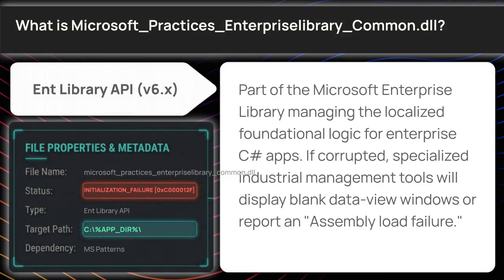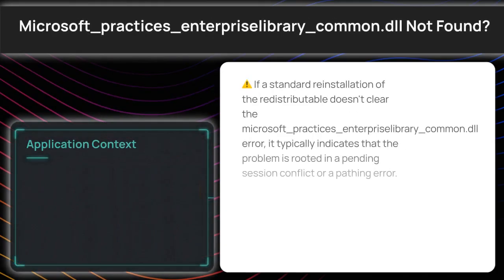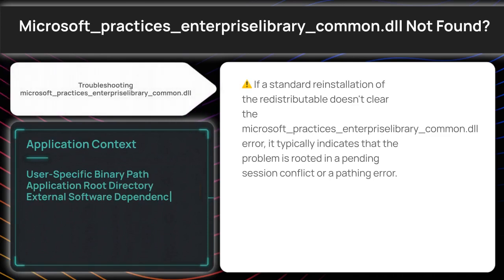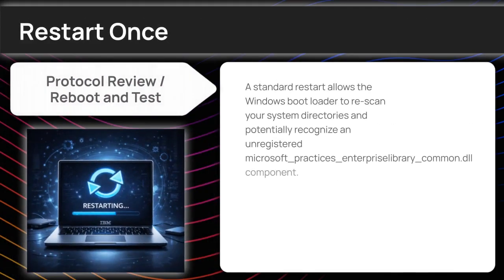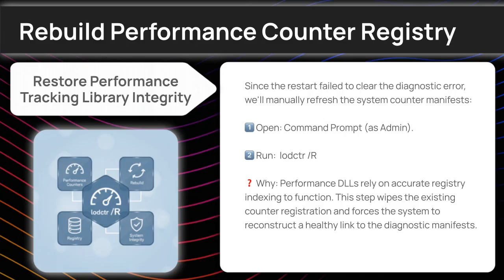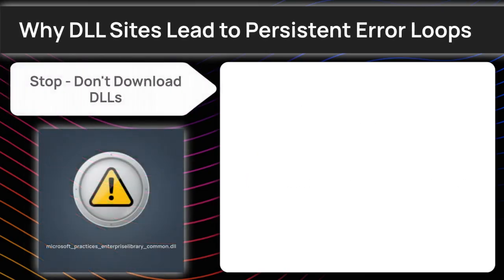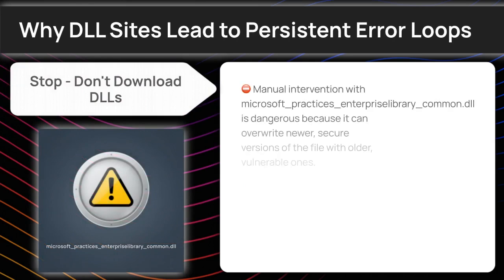Fix microsoft_practices_enterpriselibrary_common! [SOLVED]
Microsoft_practices_enterpriselibrary_common.dll: The Ultimate Way to Resolve Common Missing or Corrupt DLL Errors in MS Patterns. 🛠️⚙️ An optional repair-focused tool is linked here for reference

Are you seeing a 'Microsoft_practices_enterpriselibrary_common.dll not found' DLL error? A Microsoft_practices_enterpriselibrary_common.dll not found error often appears when required components aren’t properly registered, and this video covers common resolution methods.

What is Microsoft_Practices_Enterpriselibrary_Common.dll? Part of the Microsoft Enterprise Library managing the localized foundational logic for enterprise C# apps. If corrupted, specialized industrial management tools will display blank data-view windows or report an "Assembly load failure."

Within the MS Patterns environment, Microsoft_practices_enterpriselibrary_common.dll operates as a Software Framework Library DLL using the Ent Library API protocol. I’ll guide you through straightforward troubleshooting steps to help address the problem.

▶ What you can expect:

- Explore details regarding the microsoft_practices_enterpriselibrary_common.dll component
- Addressing missing or mismatched microsoft_practices_enterpriselibrary_common.dll files

Timestamps:

00:00 - Fix microsoft_practices_enterpriselibrary_common.dll Not Found Error on Windows 10 PC
00:21 - What Is microsoft_practices_enterpriselibrary_common.dll and Is It Required for Windows
00:44 - How to Reinstall microsoft_practices_enterpriselibrary_common.dll on Windows 10/11
01:09 - Restart Windows PC to Apply Changes
01:30 - Rebuild Performance Counters to Fix microsoft_practices_enterpriselibrary_common.dll Error
02:09 - Stay Safe While Fixing microsoft_practices_enterpriselibrary_common.dll Errors